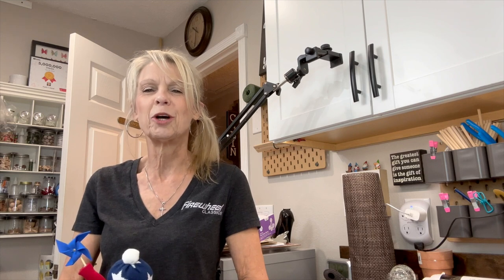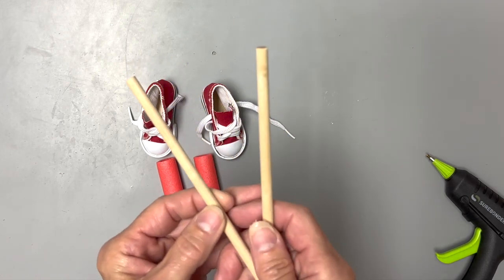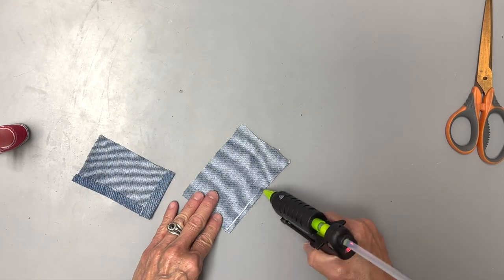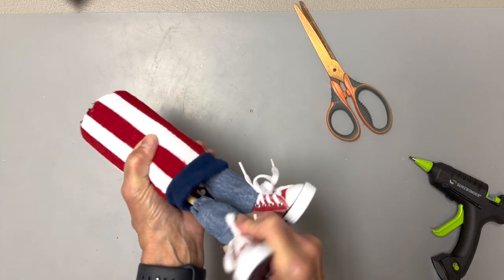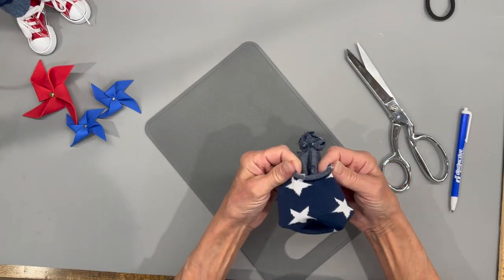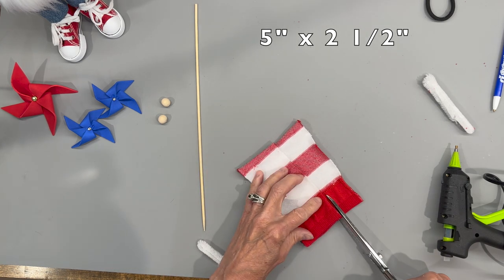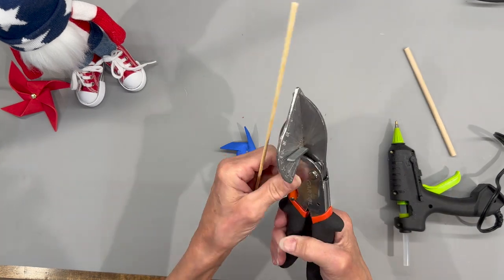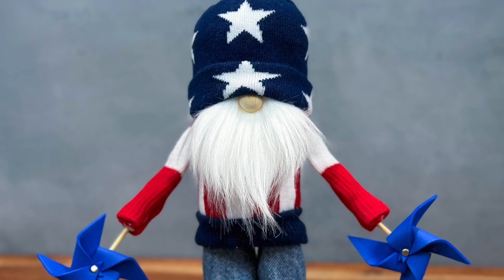DIY 4th of July Gnome/Patriotic Gnome/Sock Gnome/No Sew Gnome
DIY 4th of July Gnome/Patriotic Gnome/Sock Gnome/No Sew Gnome.  If you like gnomes and want to make a no sew gnome, this is a quick and easy sock gnome tutorial.  This is a great patriotic gnome that you can set out year round.  I hope you enjoy the video.

Supplies:
Socks - Patriotic
Denim Fabric
Nerf Bullets
Glue gun
Hot glue sticks - these are best.
Bead nose
Dowel sticks
5/16" nuts
craft foam - Hobby Lobby
Poly Fill - Hobby Lobby